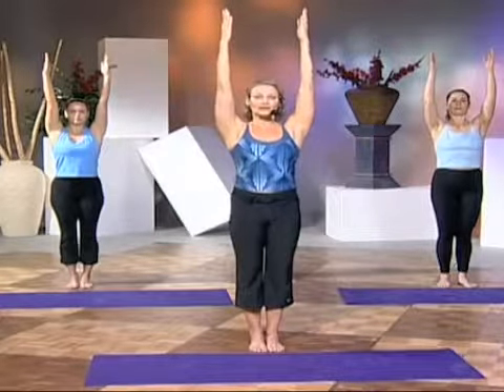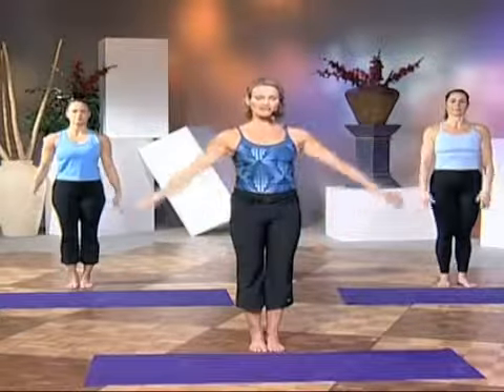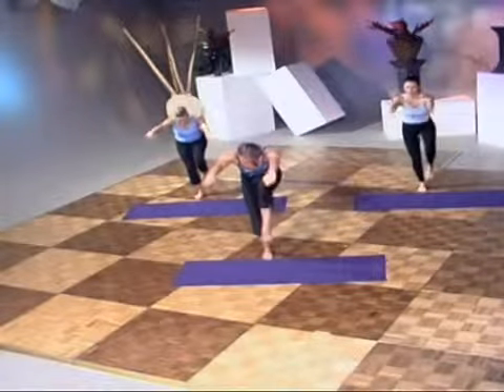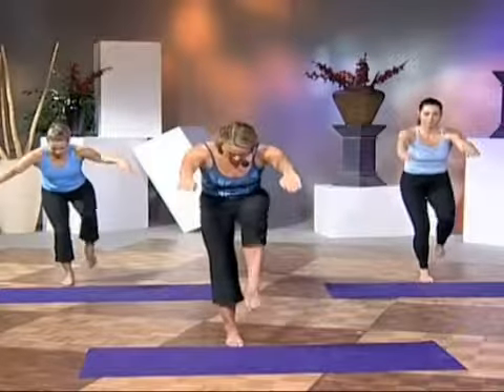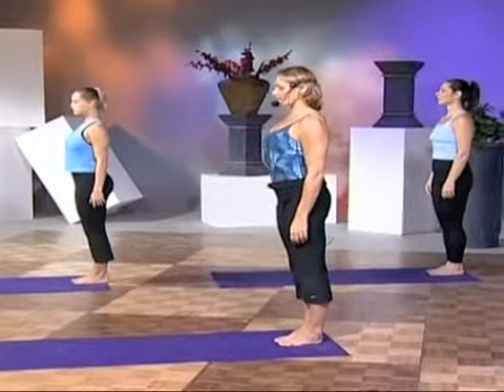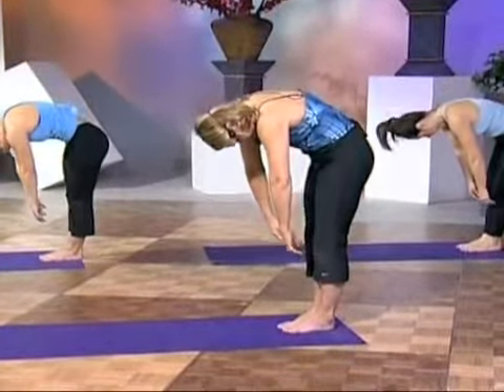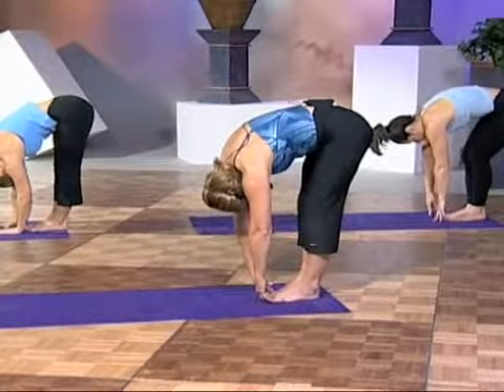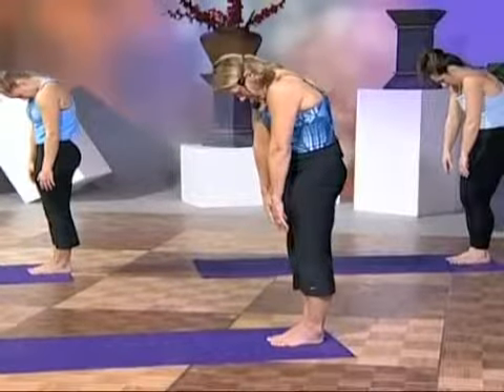PIlates Infused Core: Sample Video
Fusion Fitness Training, PIlates Infused Core: Sample Video